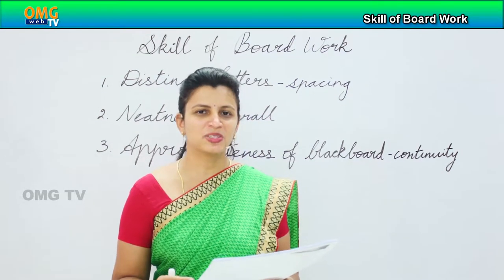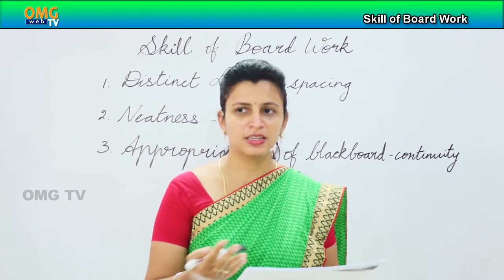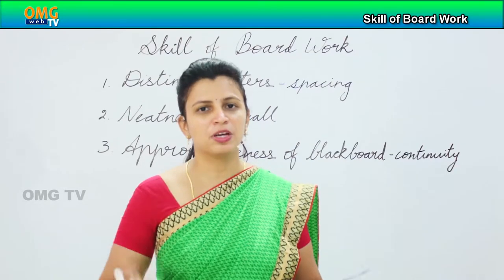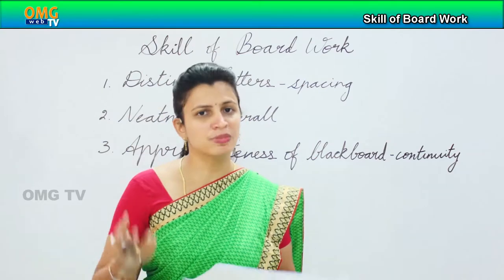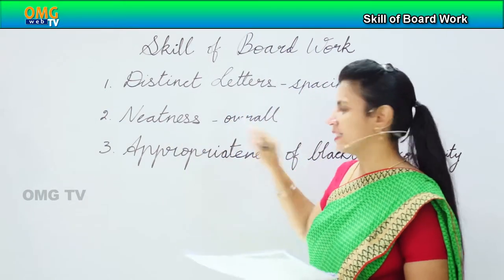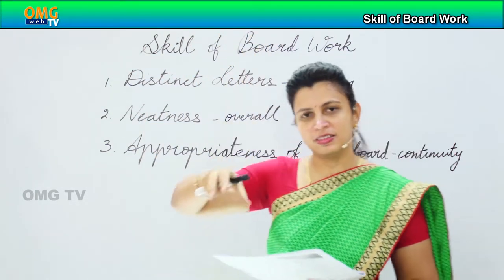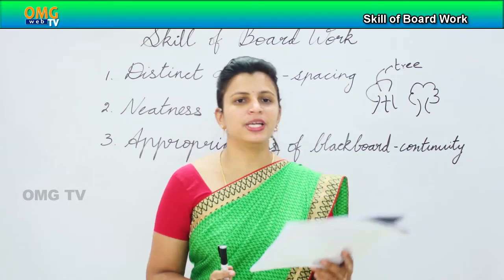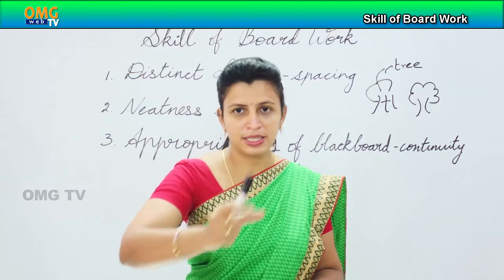B.ed Program Secrets Revealed: Maximizing Board Usage in Micro Teaching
This video will help the teachers who are in the level of training. It gives the teachers tips as how to do the board work with pictorial description which will help the students understand the topic more effectively. And also will help how to go about the explanation using the board.